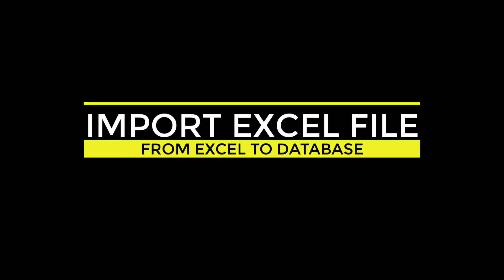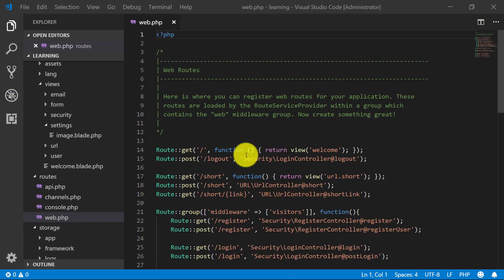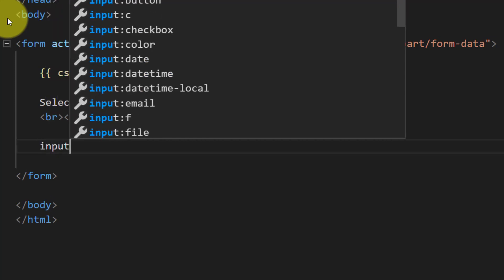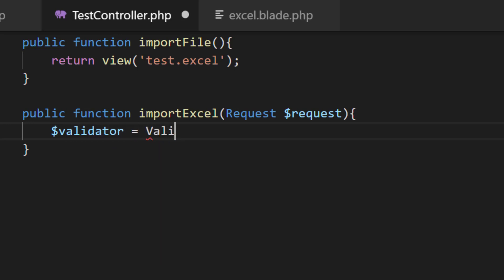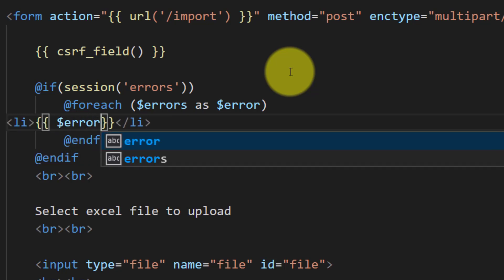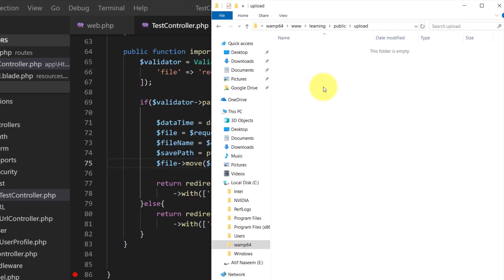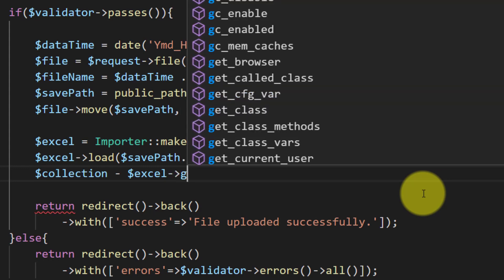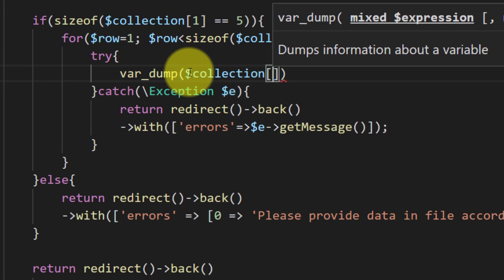Laravel Import Excel File to Database - Become a Master in Laravel - 36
Import workbooks and worksheets to Eloquent models with chunk reading and batch inserts! You can also queue every chunk of a file! Your entire import will happen in the background. Just select an excel file and validate it and save all the records to the database.

Remember!